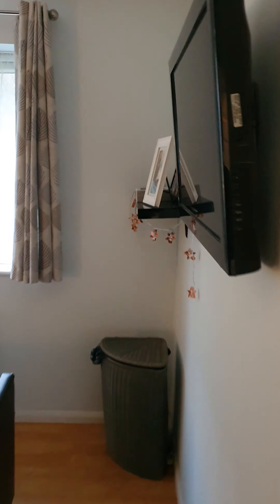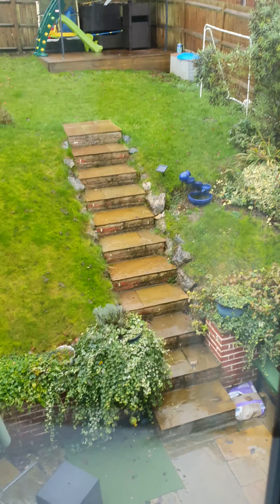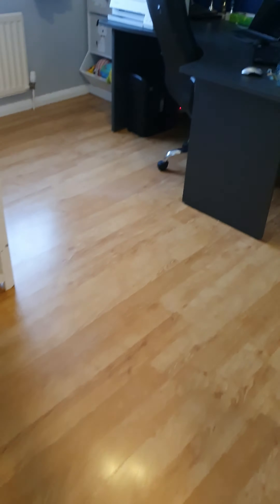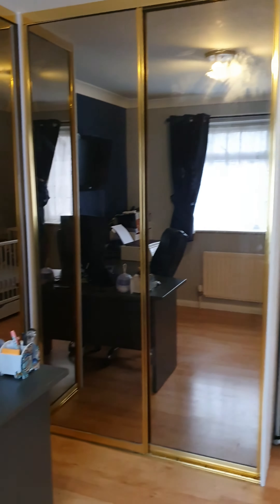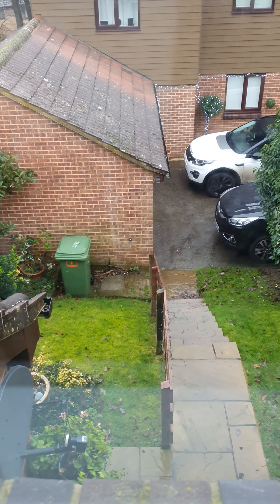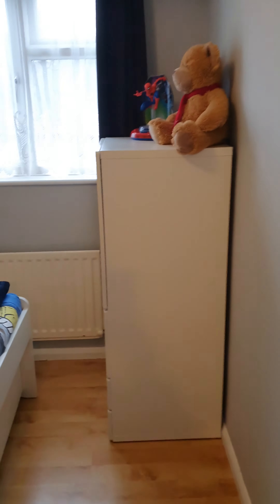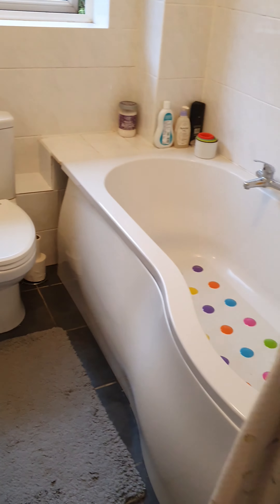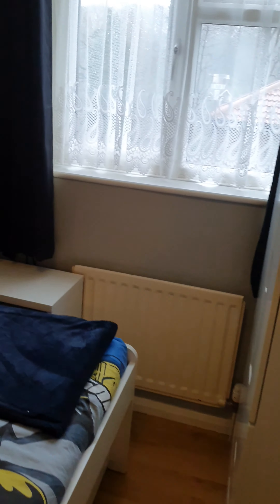the covert Walderslade woods Chatham kent23 December 2020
Location Location Location! Beautifully Presented Semi Detached Family Home situated within the Sought After Area of Walderslade Woods.  Features; Garage Parking, Generously sized Garden, Great Motorway Links to M2 and M20, Good Schools Nearby.